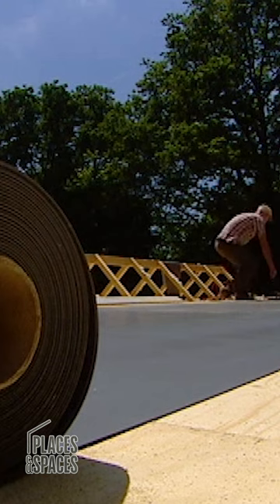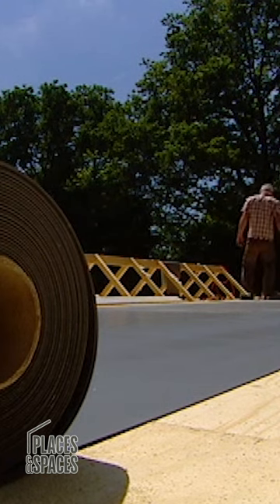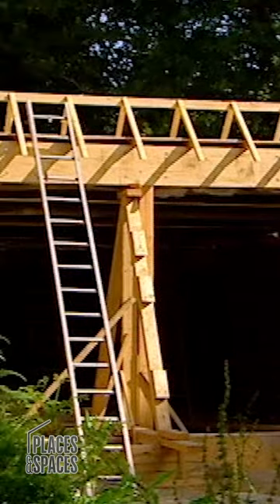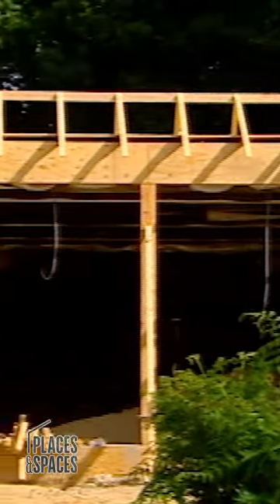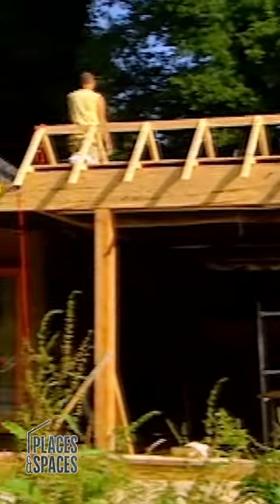Installing A Waterproof Membrane On A Roof | Grand Designs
It's slow work, but necessary to keep things water tight.